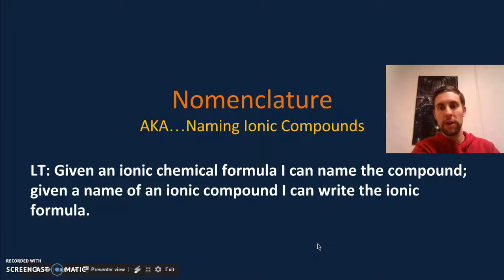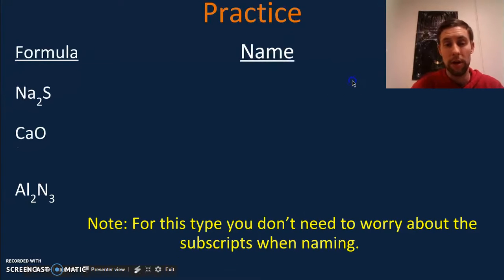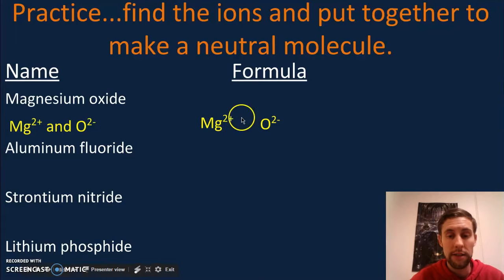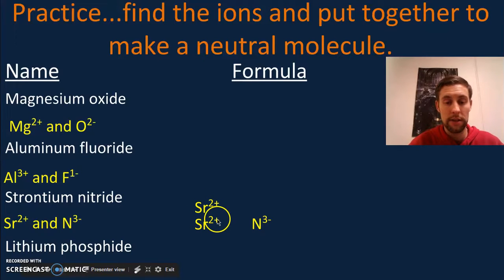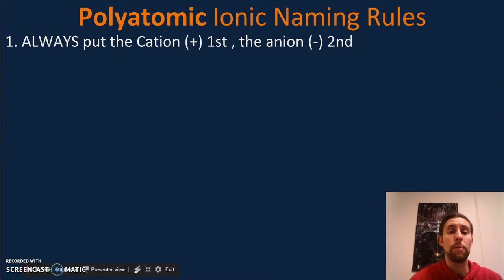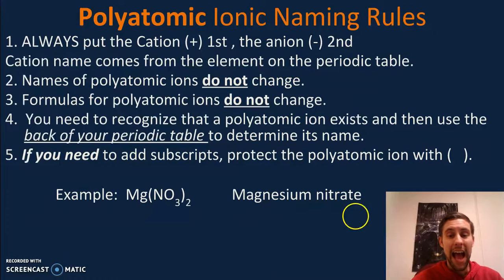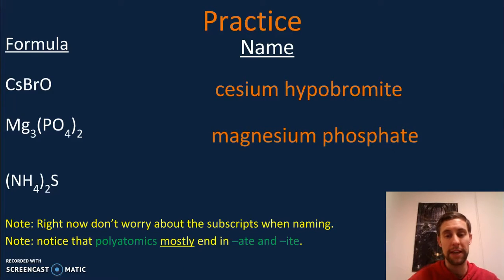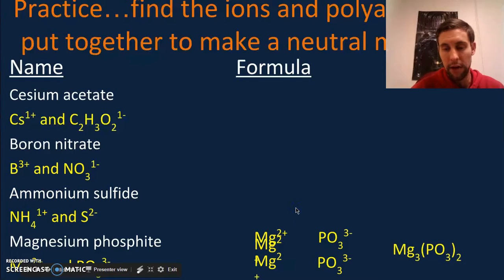Ionic Naming - Monotomic and Polytomic